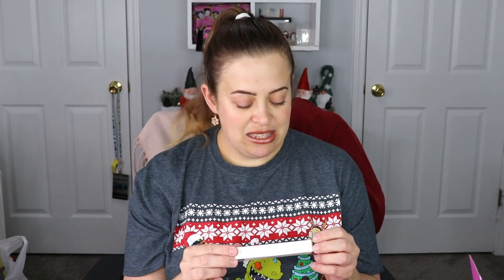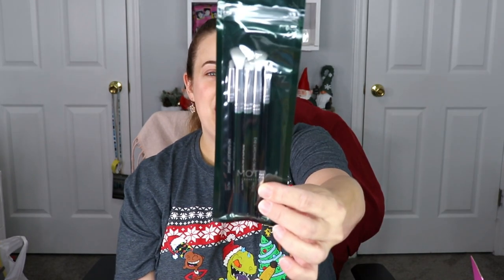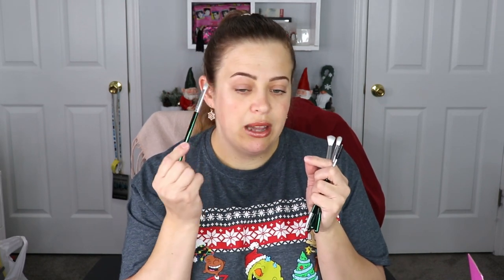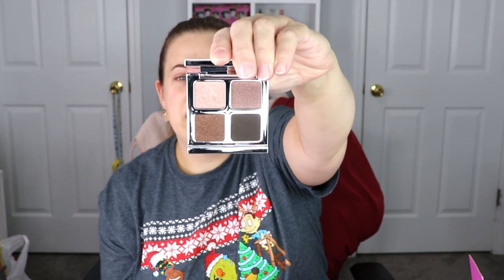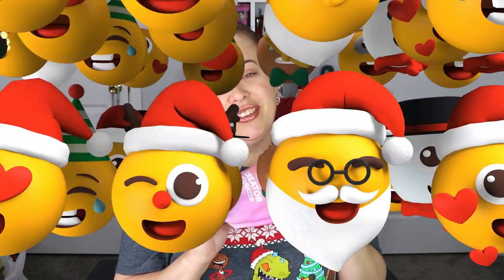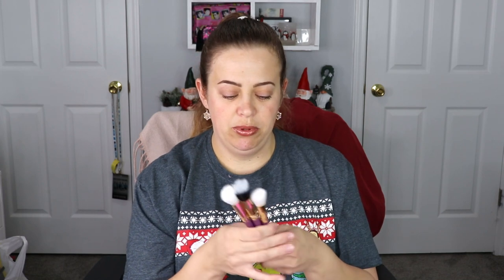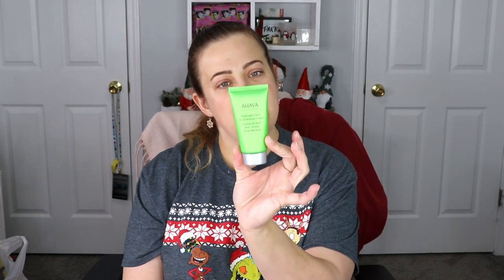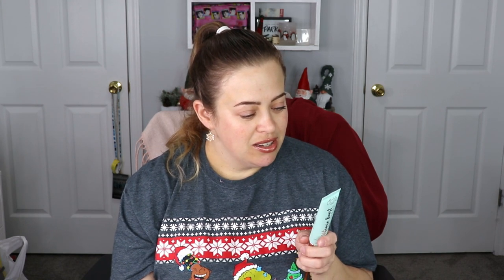Boxycharm Unboxing | PR vs Paid | December 2023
Hey everyone! In today's video I have TWO boxycharm unboxings for you guys! One from PR and the other one paid by me! Which box do you think was the winner for December?